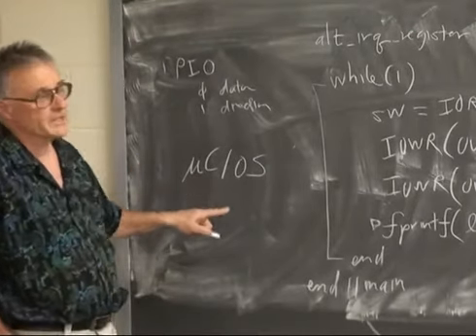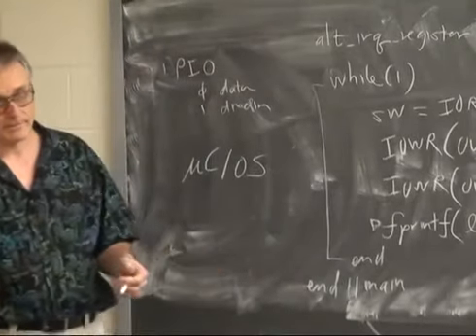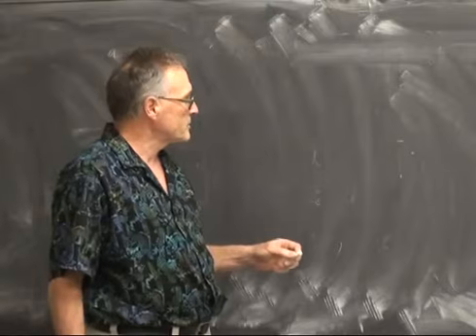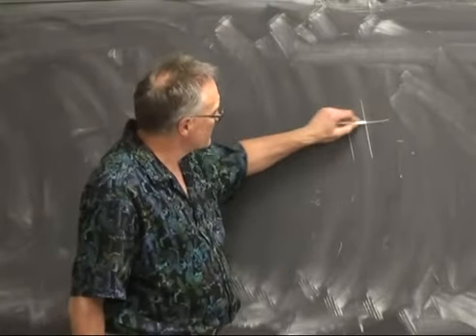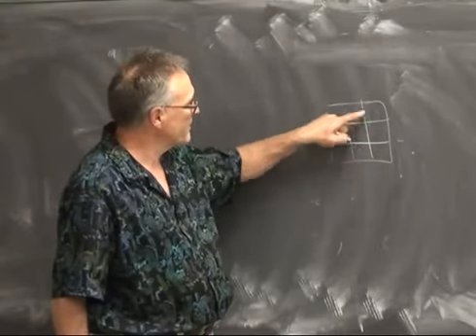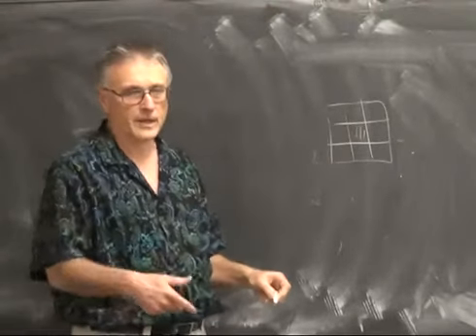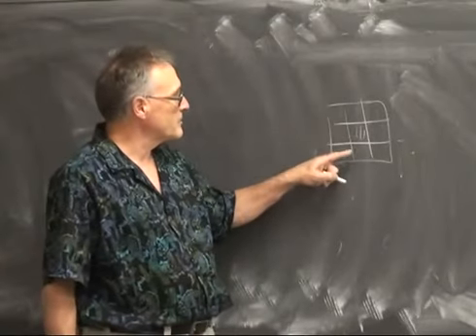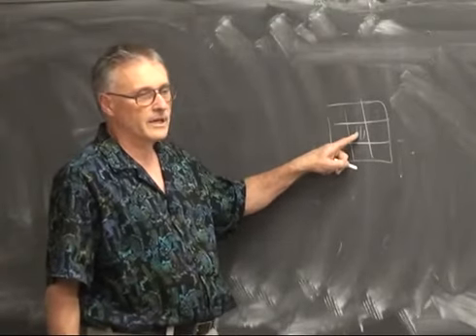#17 -- NiosII software and final projects